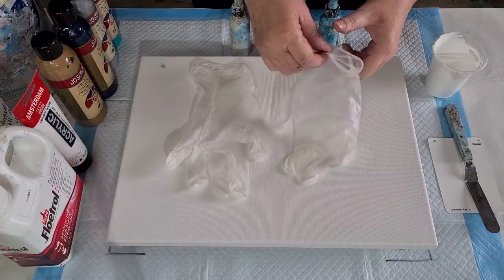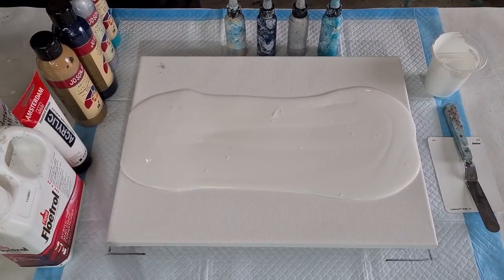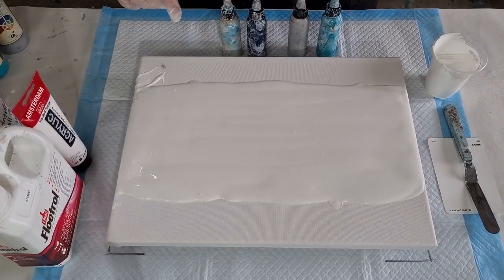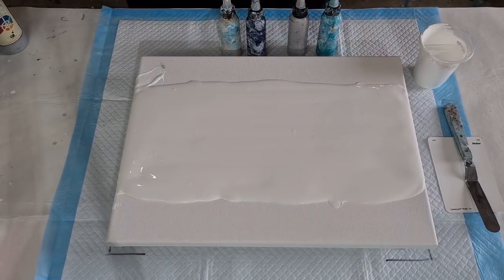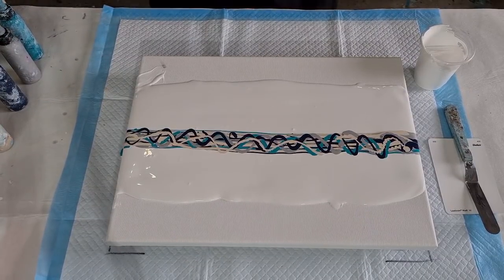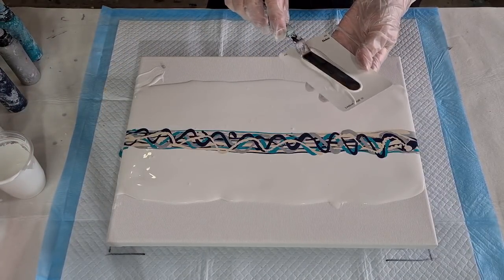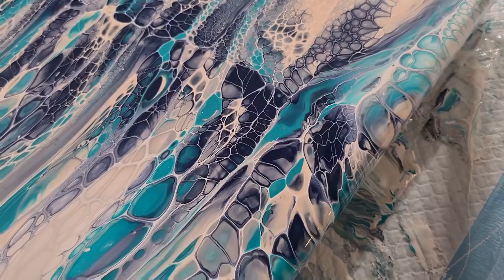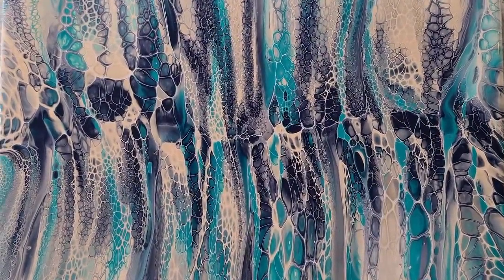#1047 Wintery Swipe Using The Sheleeart Bloom Recipe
Swipe Bloom technique